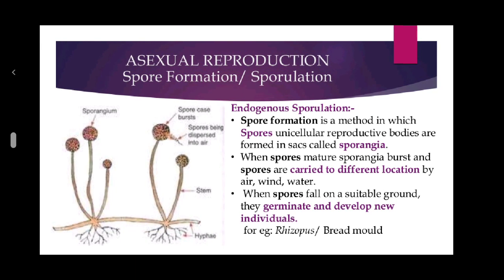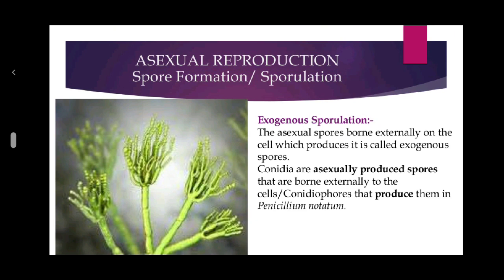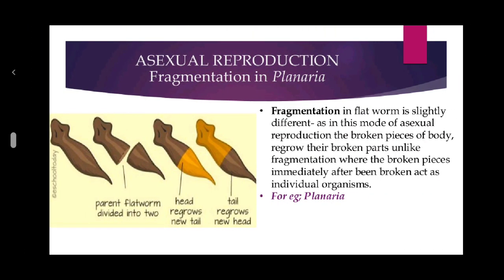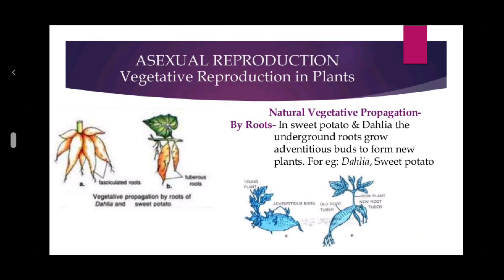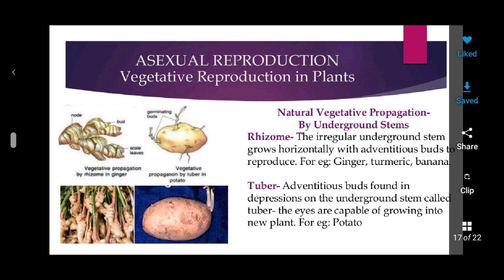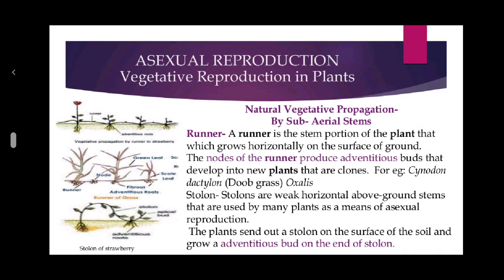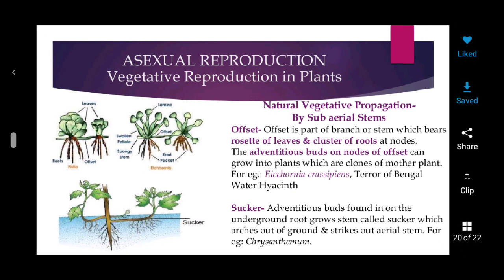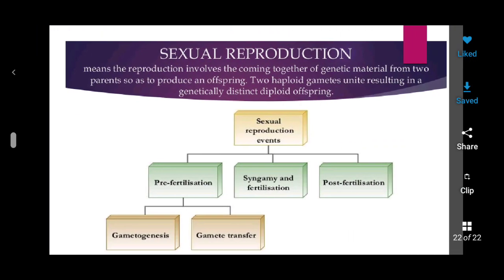Reproduction in organisms - Asexual reproduction